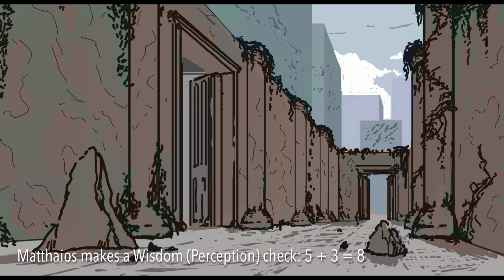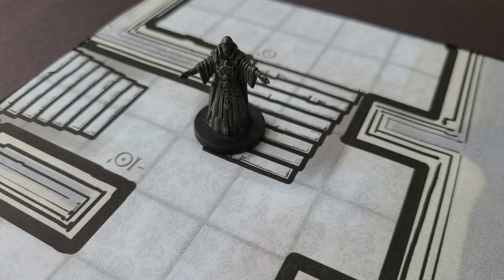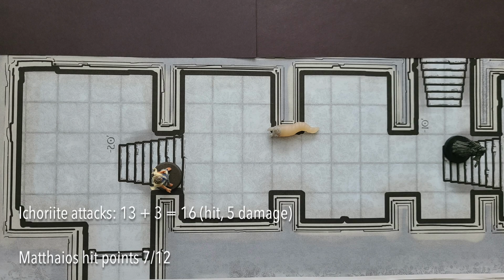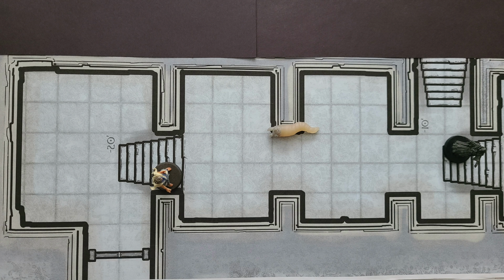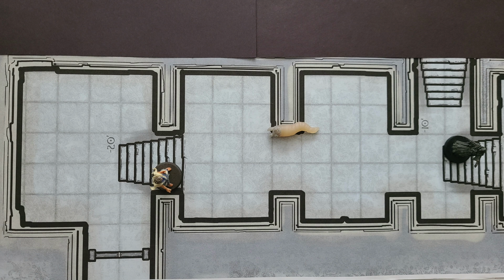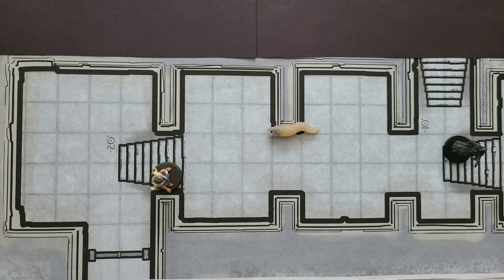Trials of the Neophyte - EP 4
Matthaios attempts the riddle-puzzle posed by the diorthcance Epsilon-Nychta-the-Two-Hundred-Forty-First, hoping to receive a reward that will help him face the various challenges of the Trials.